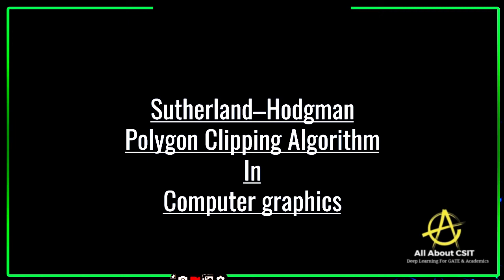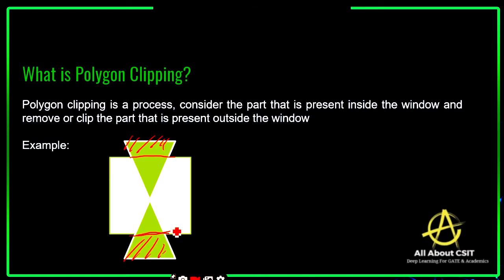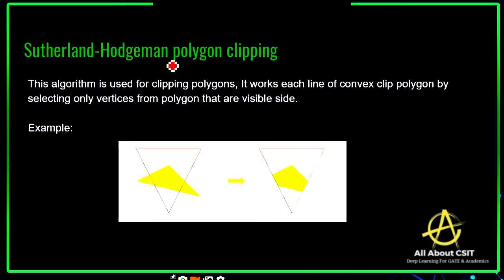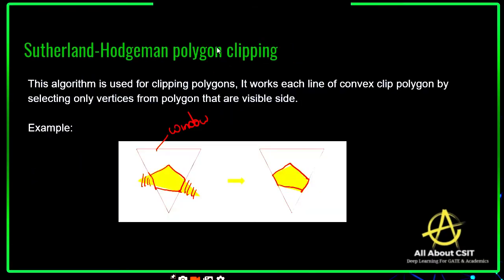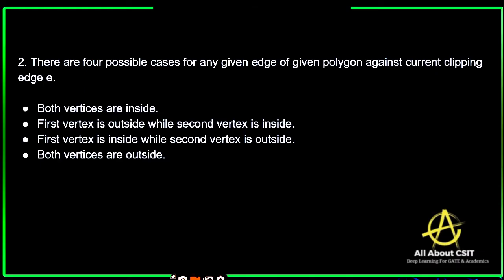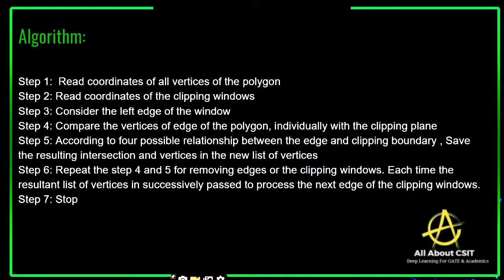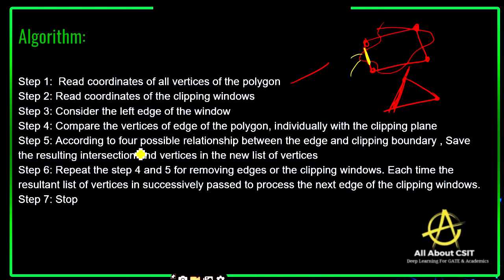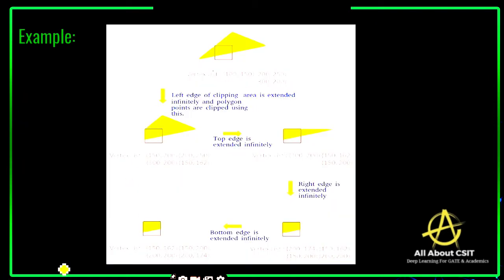Sutherland Hodgman Polygon Clipping in Computer Graphics | Computer Graphics by BhanuPriya | Lec-24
This lecture is all about Sutherland Hodgman Polygon Clipping which is a very important topic in Computer Graphics, where we have discussed everything in detail with some examples.